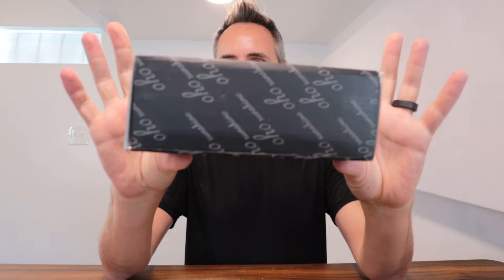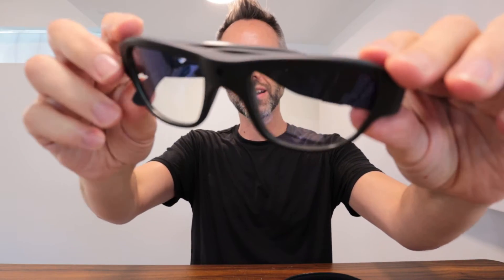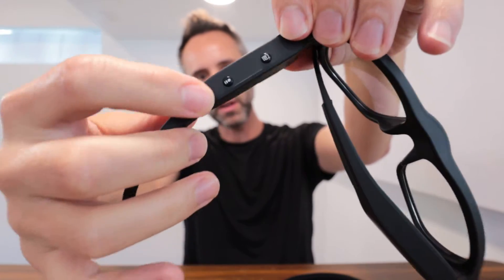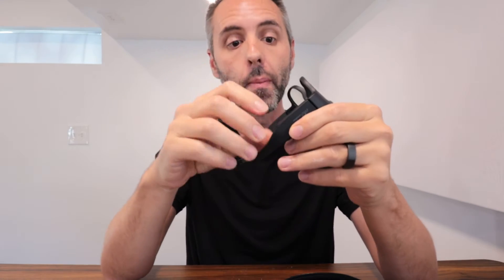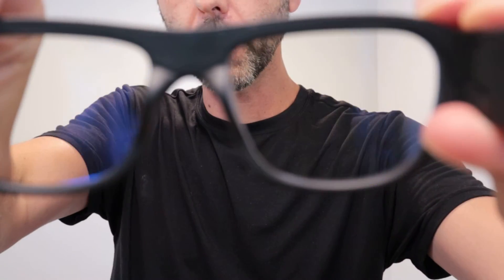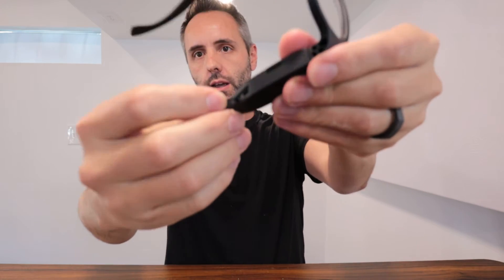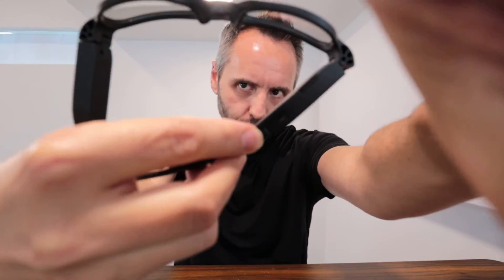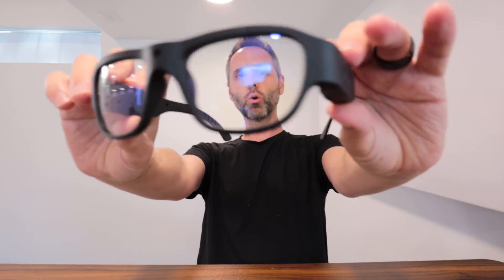Best Spy Glasses? | OhO Camera Glasses Unboxing & First Look